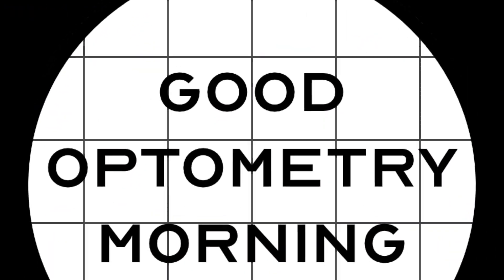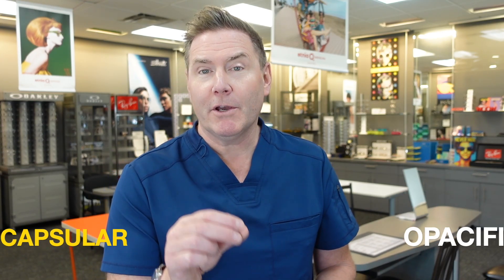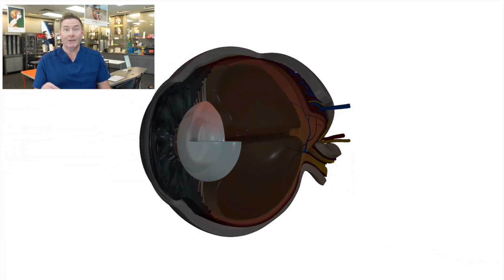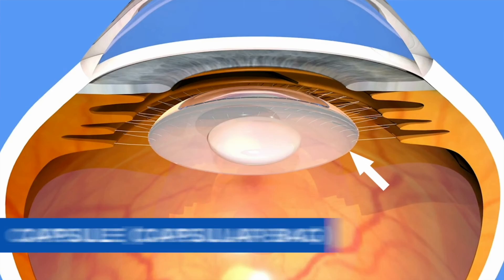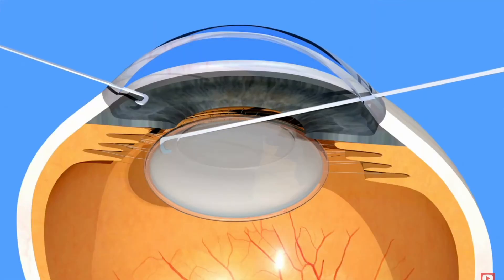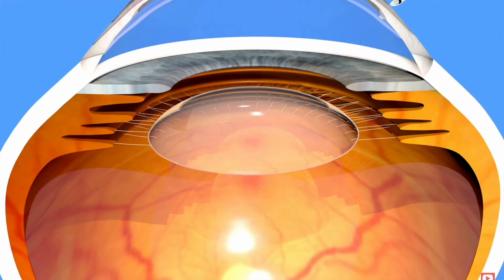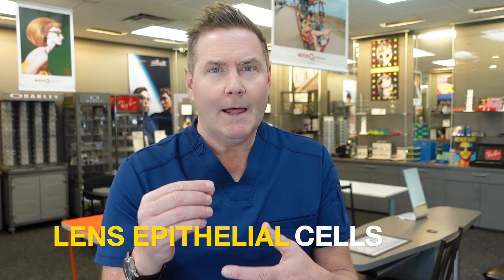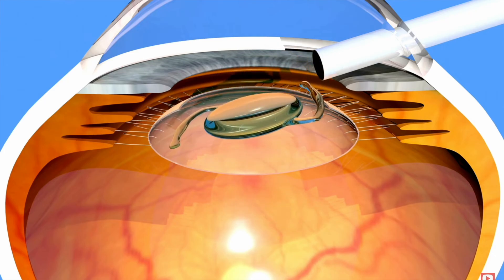Secondary Cataracts Can I get cataracts twice?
This video will explain one of the common complication after cataract surgery which is PCO or posterior capsular opacity or secondary cataract or posterier capsular haze.

Winnipeg Optometrist

Eye Clinics
Waverley Eye Care Centre, Winnipeg, Manitoba, Canada